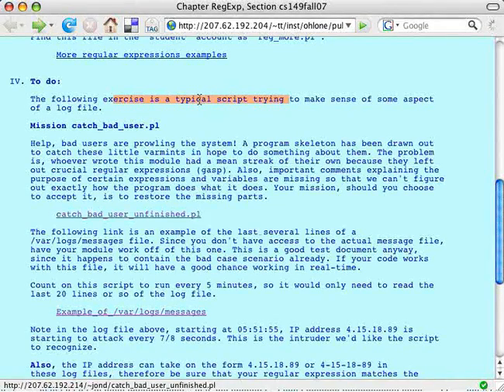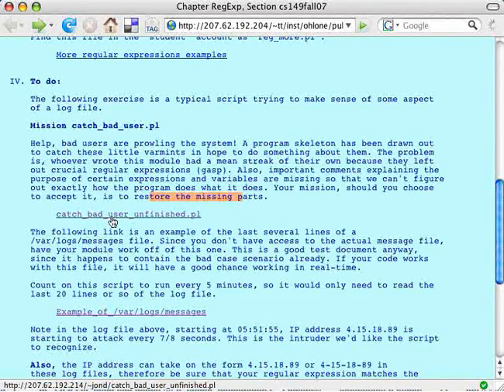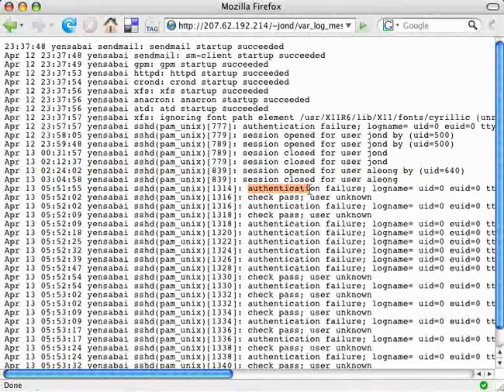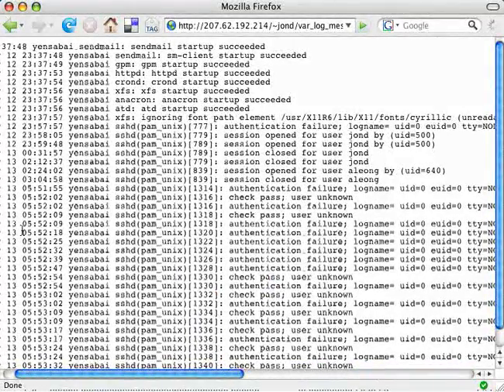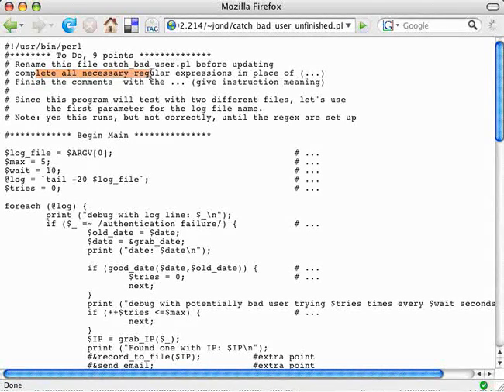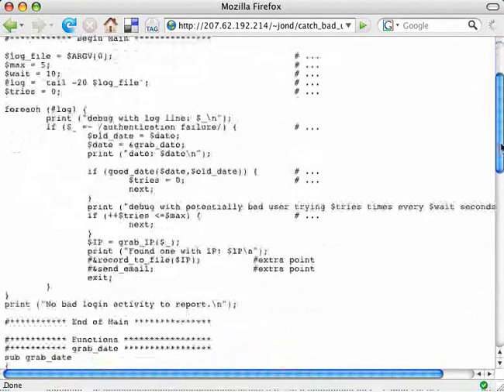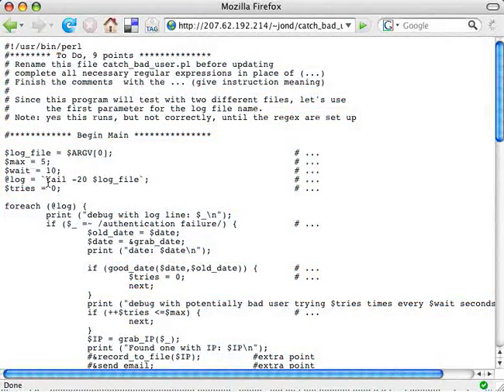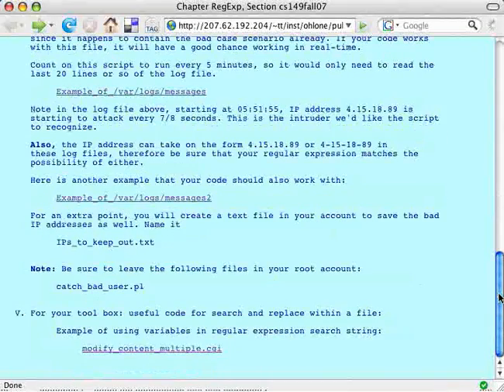regex_catch_bad_user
Ohlone College online cs/cnet149, perl programming, exercise for regular expressions, catch_bad_user - reading log files